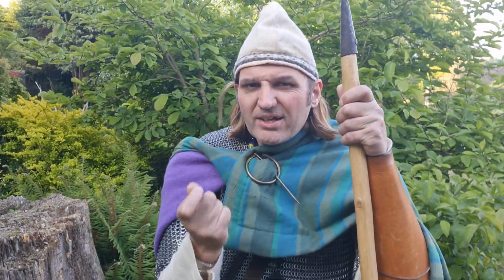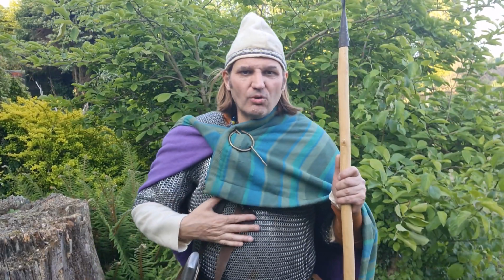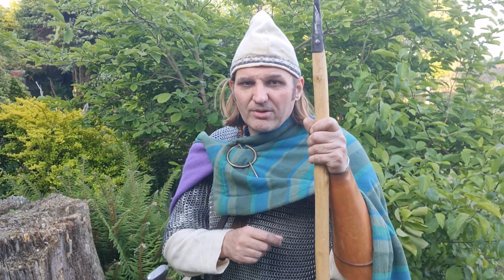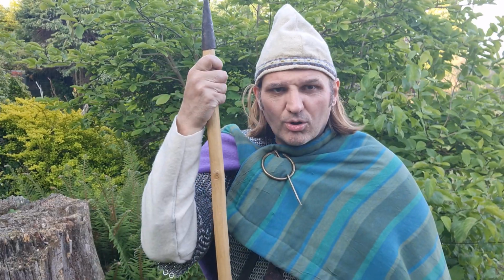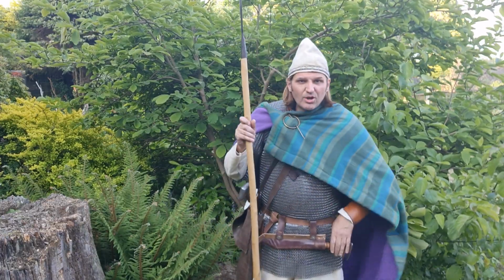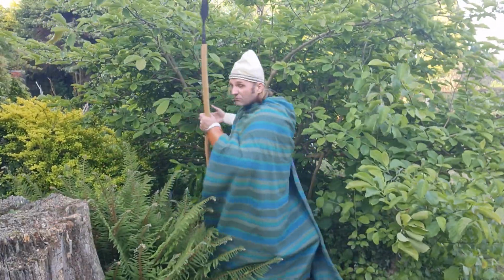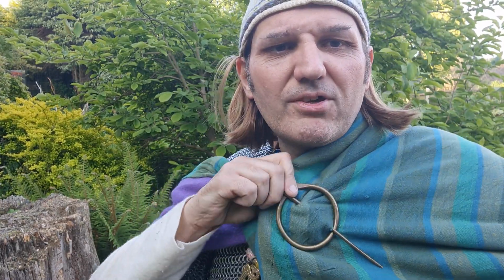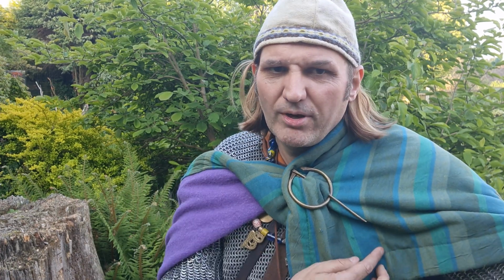Revealed: How Many Weapons Did Saxons and Vikings Really Carry? ⚔️🛡️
How many weapins did the average Saxon or Viking carry?

The raw edit of this video.